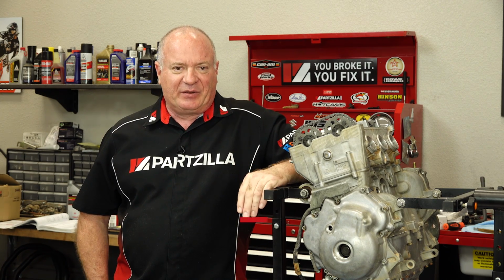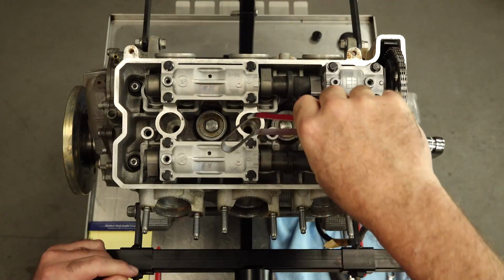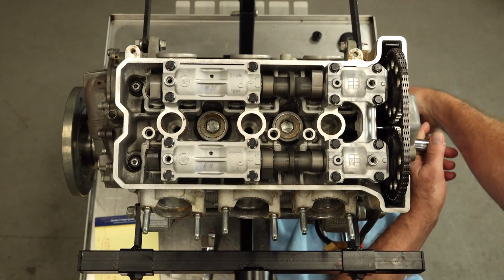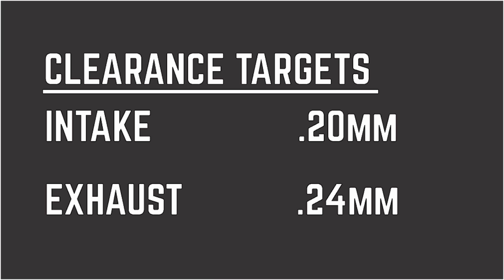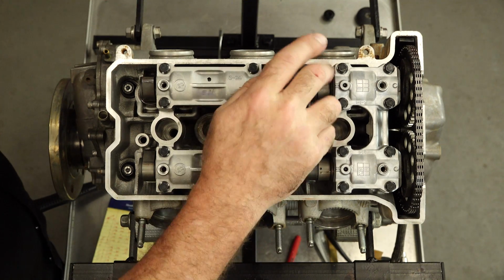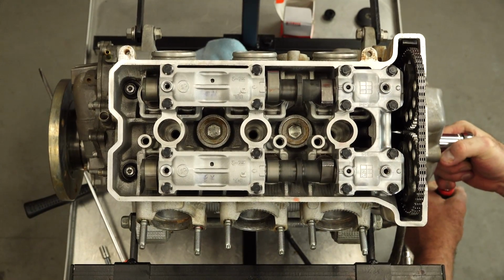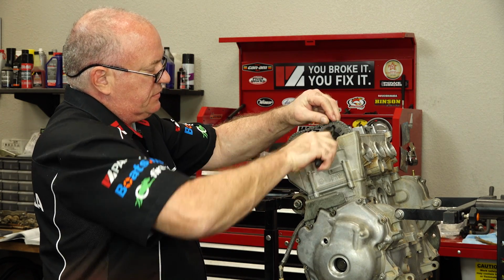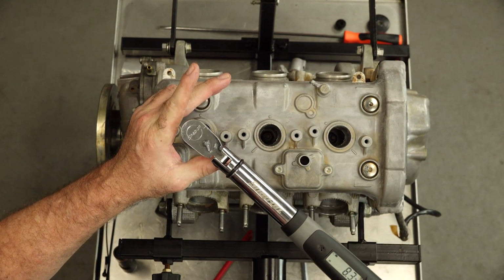Yamaha YXZ1000R Valve Adjustment | Setting Valve Clearance on a Yamaha YXZ1000R | Partzilla.com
See how to adjust the valves on your Yamaha YXZ 1000R in this video from Partzilla.com!

We’ve been working on our Yamaha YXZ1000R getting it set for a turbo installation. In our last video, we mounted the head and you can watch it

Today, we’re going to adjust the valve clearance and close up the top end of the engine. This will involve getting each cylinder into its compression stroke and then taking some measurements with our feeler gauges. From there, we can determine what shims we need to get the clearance correct.

Once we get the shims installed, we’ll wrap up this project by installing a custom cam chain tensioner, sealing up the top of the engine, and installing some spark plugs.

Read more about how to do this job step by step

VIDEO HIGHLIGHTS:
Introduction - 0:00
Finding top dead center - 1:00
Measuring clearances - 2:15
Selecting shims - 5:15
Finding split overlap - 7:15
Removing cam caps and valve lifters - 8:00
Replacing caps - 9:00
Installing aftermarket chain tensioner - 11:10
Installing valve cover - 12:00
Installing spark plugs - 12:30

In the video we’re working with a 2016 Yamaha YXZ1000R, but you may have similar steps for your Yamaha side by side.